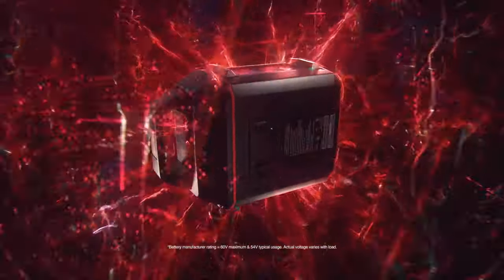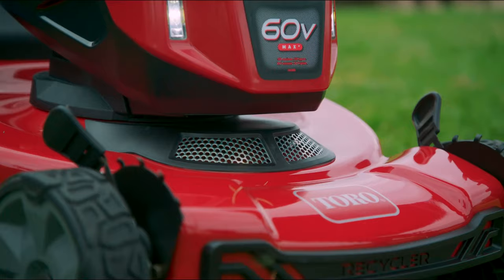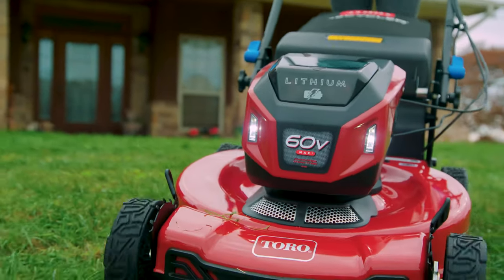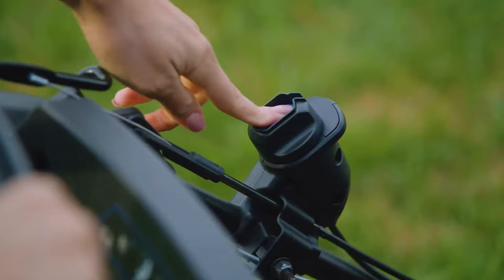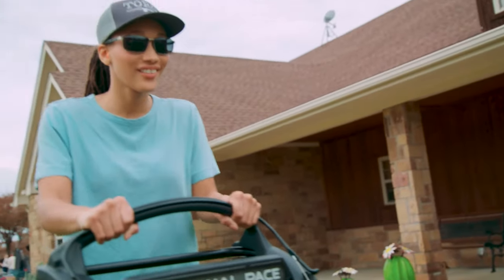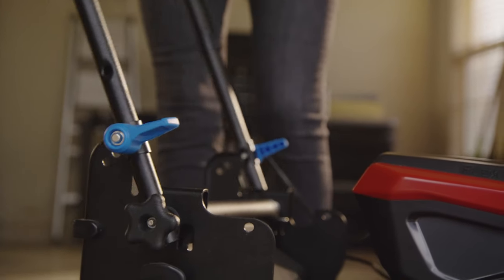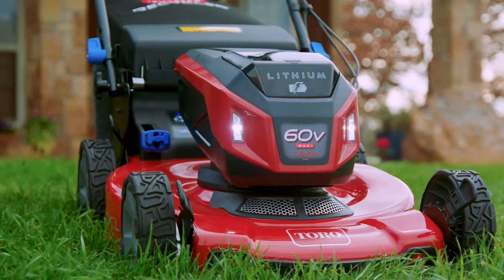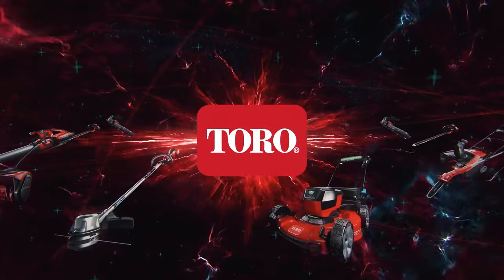22-Inch 60V MAX Flex-Force Recycler® with Headlights | Toro® Lawn Mowers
Achieve the perfect mow with Toro’s 60V Max* 22” Recycler® Mower with Headlights–part of the Flex Force Power System®. Our interchangeable 60-volt battery-powered mower makes every mowing job easier and faster and is ready to go from dawn to dusk. Dual LED headlights help you finish the job when it’s most convenient for you.

Start this cordless mower the first time and every time with a reliable push-button start. It adjusts to your pace thanks to Personal Pace Auto-Drive™ which boosts performance with Vortex Technology, injecting more air into the cutting chamber, and using its 22” blade to cut a wider path with each pass helping to keep clippings suspended longer and allowing you to cut them over and over. The finer the mulch, the finer your lawn.

Cut up to ⅓ of an acre in 40 minutes or less on a full charge with this cordless mower and at your own pace. Personal Pace Auto-Drive™ perfects self-propel. Sensing how fast you walk, the 22” Recycler® Mower adapts to your speed and moves in sync with you. It even sends extra power to the rear wheels when you're mowing up hills. Just grab the easy-to-steer handle and go.

Check out the complete line of Toro's Flex-Force Power System®, which includes the following battery-operated lawn equipment products:

60V Battery-Powered Mowers
60V Battery-Powered Snow Blowers
60V Battery-Powered Leaf Blowers
60V Battery-Powered String Trimmers
60V Battery-Powered Chainsaws
60V Battery-Powered Hedge Trimmers
60V Battery-Powered Pole Saws
60V Battery-Powered Snow Shovels